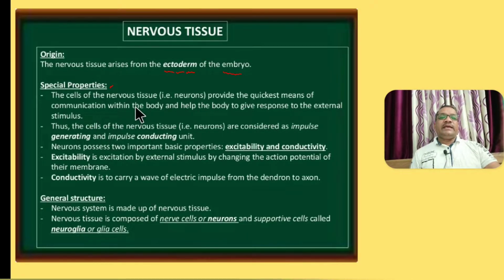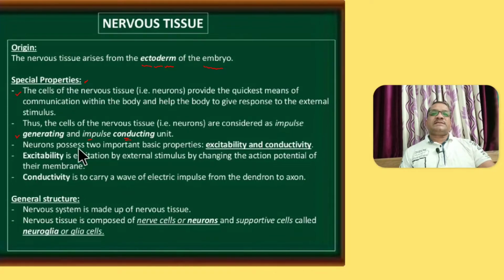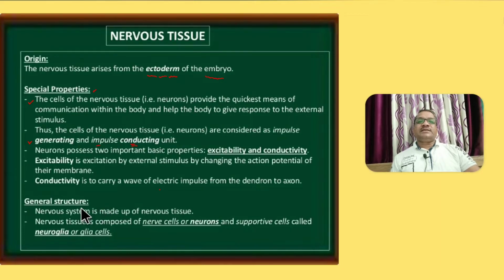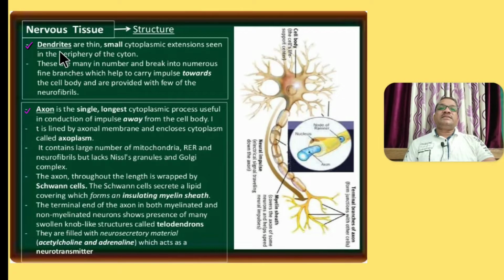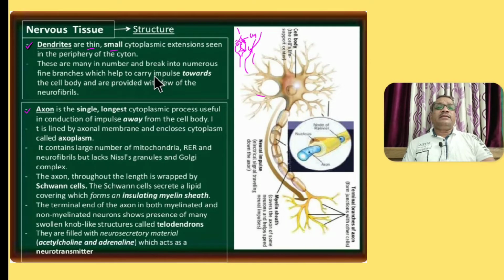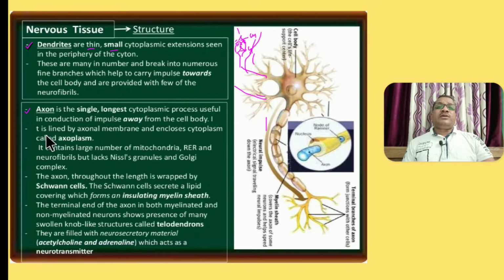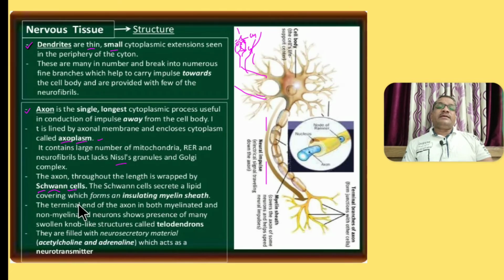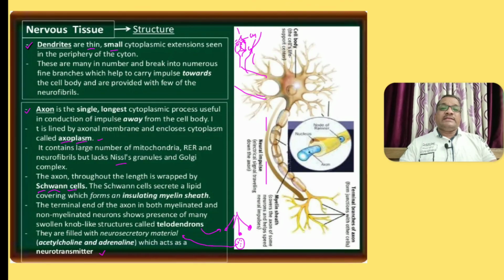STRUCTURE OF NEURON